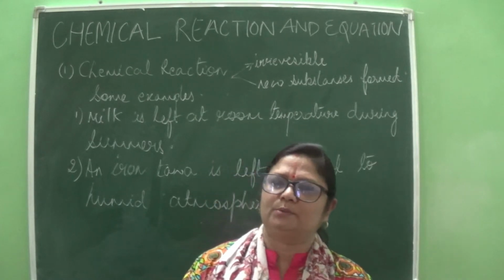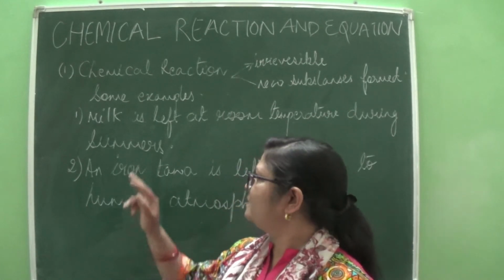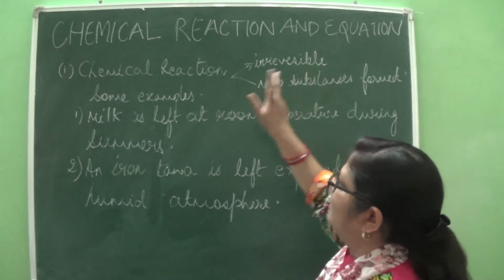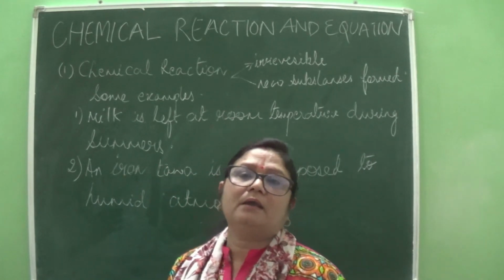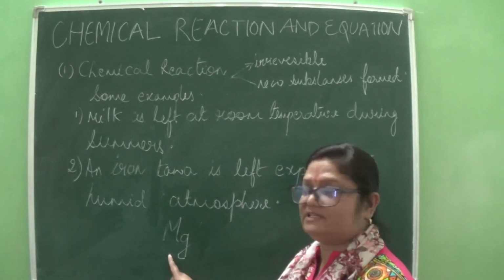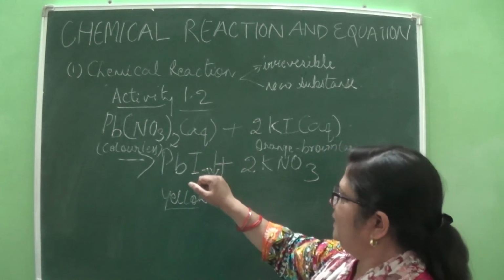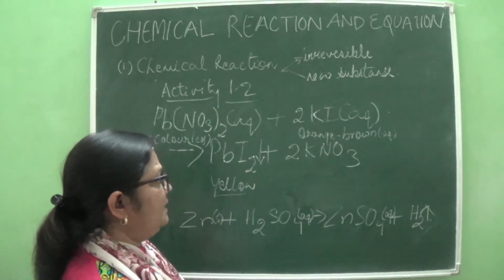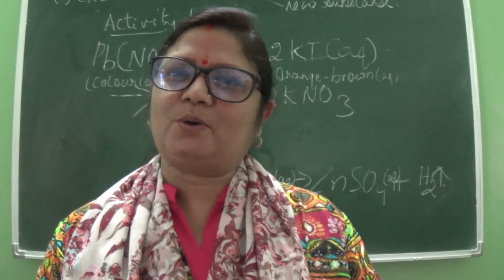CHEMICAL REACTIONS AND EQUATIONS (NCERT) || Class 10 || ARTI MA'AM